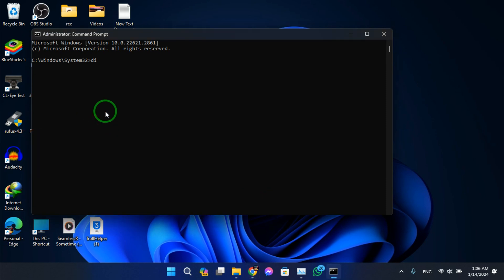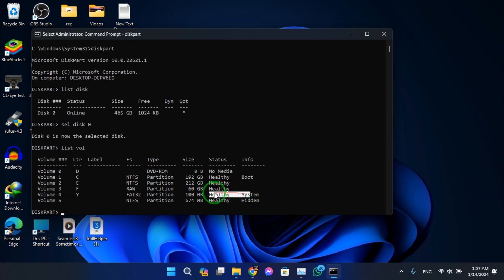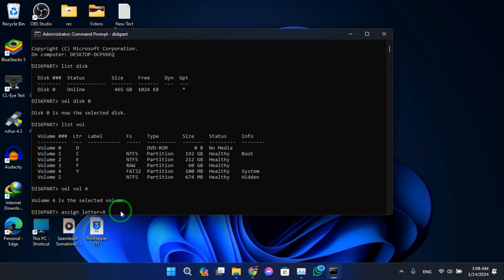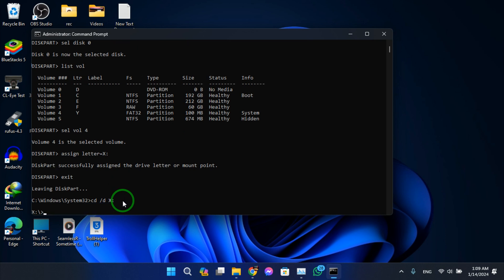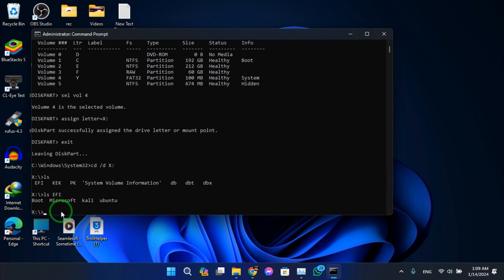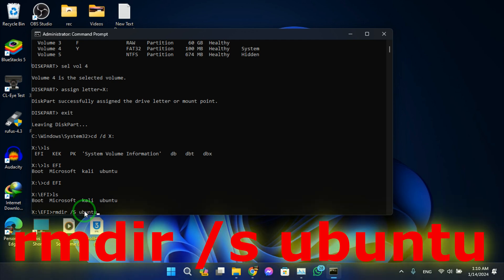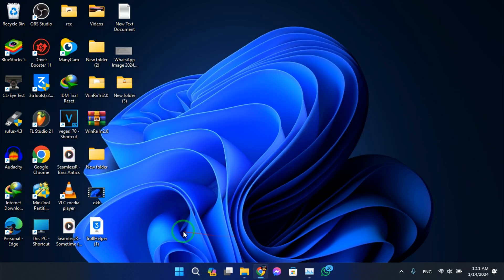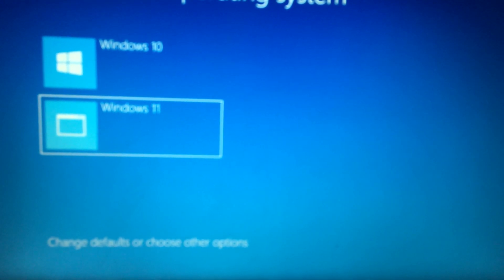Uninstall Grub and Switch Back to the Windows Bootloader Using CMD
Remove GRUB and restore the Windows bootloader with just a few simple commands! This tutorial will show you how to use CMD to uninstall GRUB and switch back to the Windows bootloader, making it easier to use a dual boot system. No need to struggle with complicated software, just follow these steps for a hassle-free process.